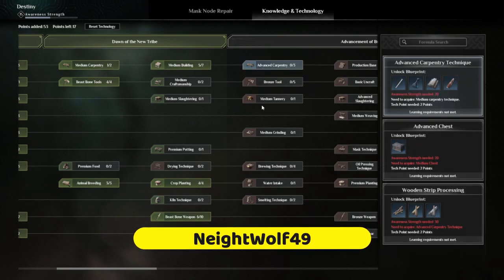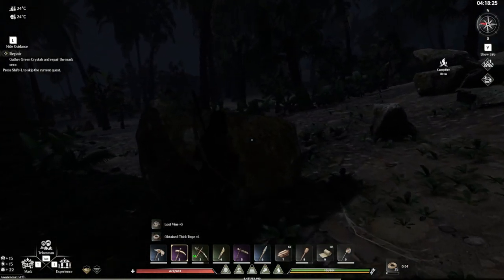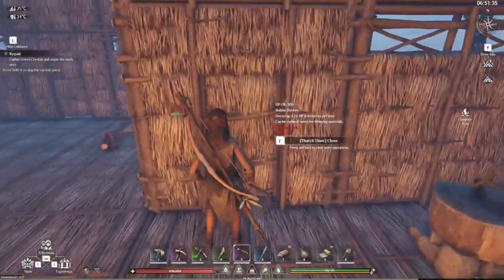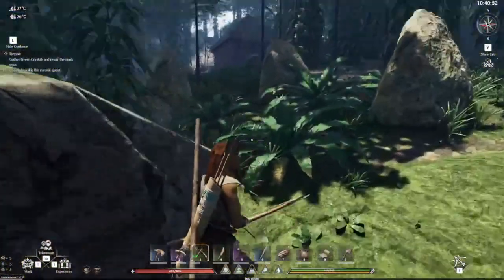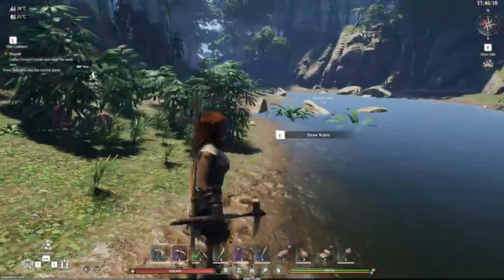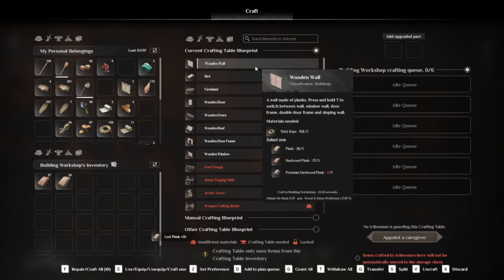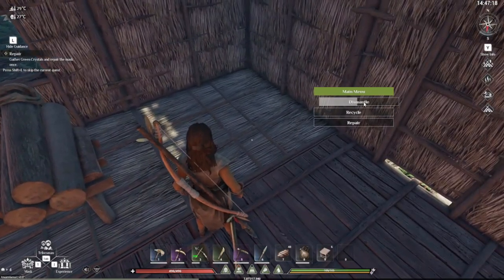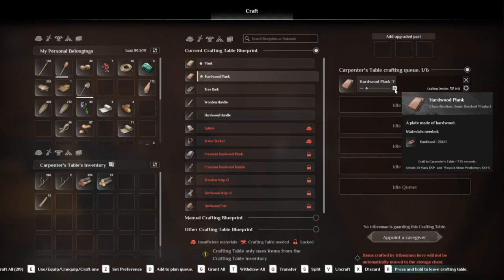Soulmask Gameplay, Lets Play, Walkthrough Clay & More Bench's Episode 4